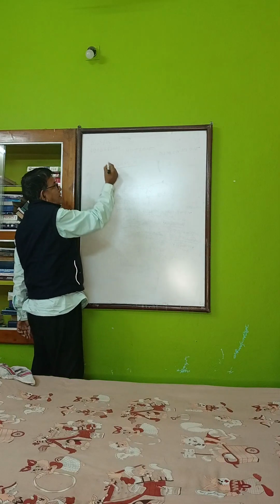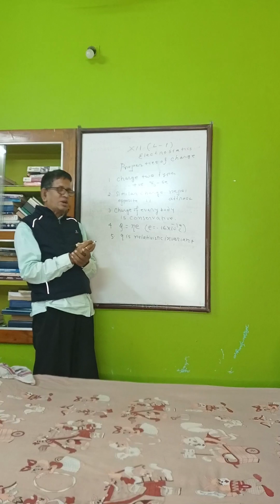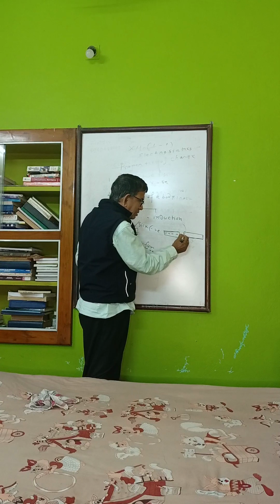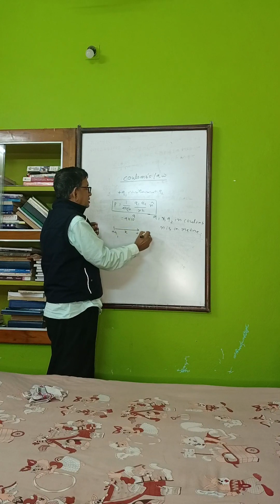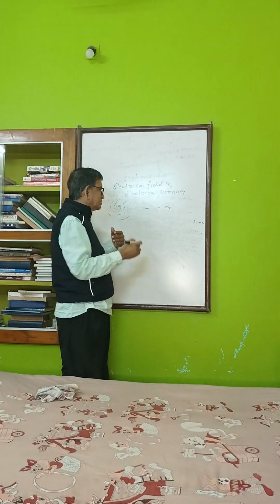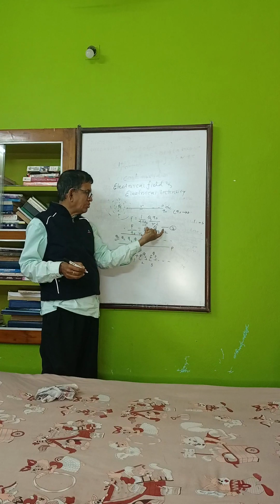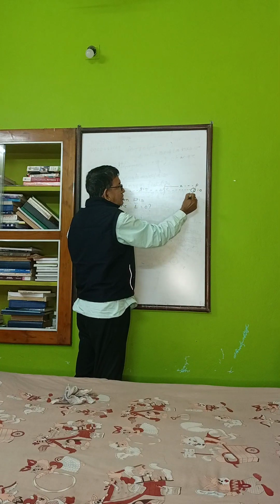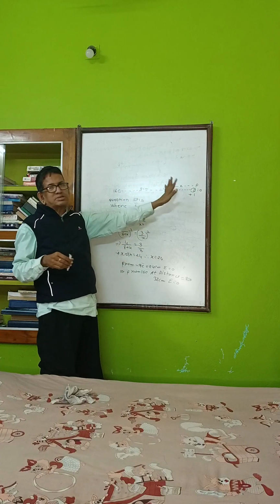ELECTRIC CHARGES AND FIELDS [ LECTURE 1 ]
Introduction of Electric Charge
Basic Properties of Electric Charge
Coulomb’s Law
Forces between Multiple Charges
Electric Field